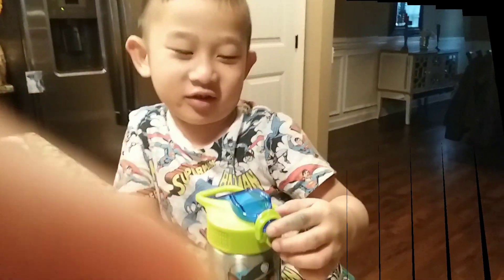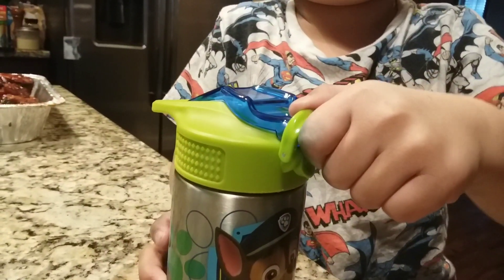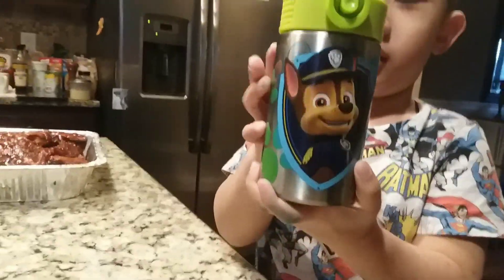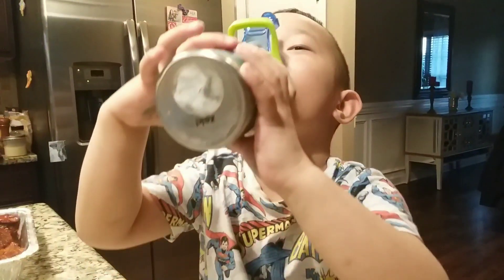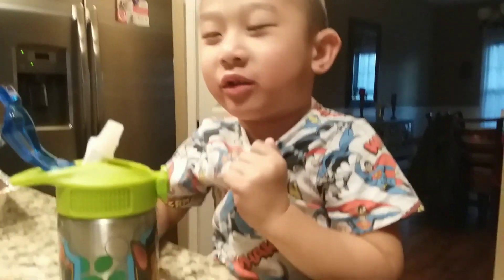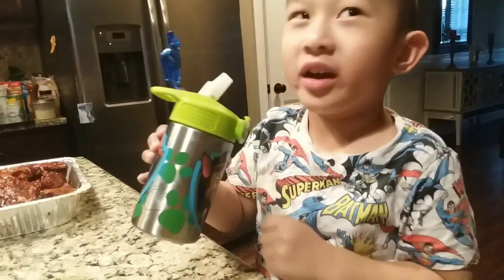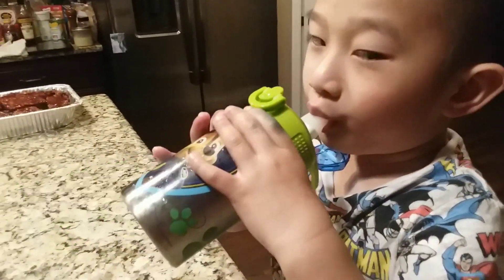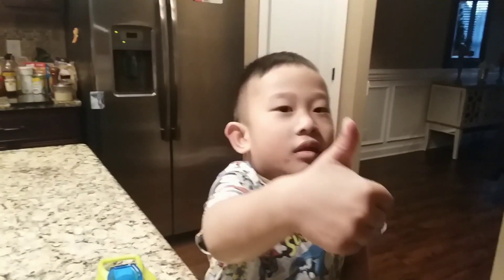Paw patrol tumbler and johann/ demo daw niya..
His favorite tumbler. Show daw niya kung pano magwork.